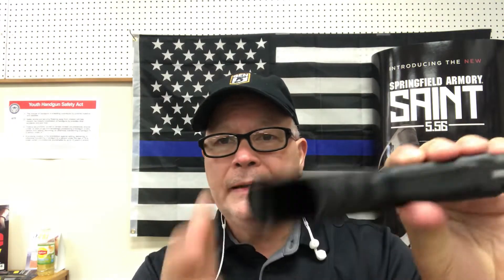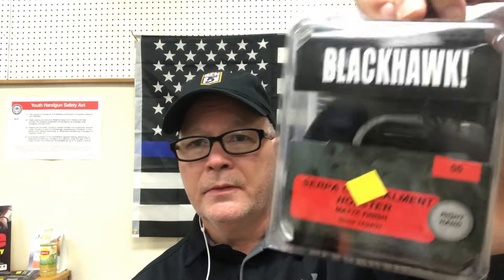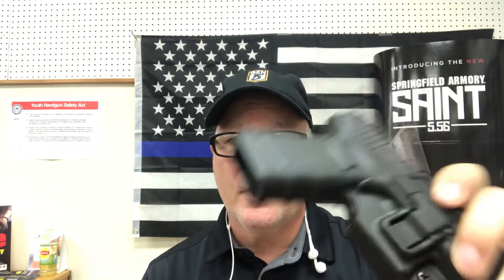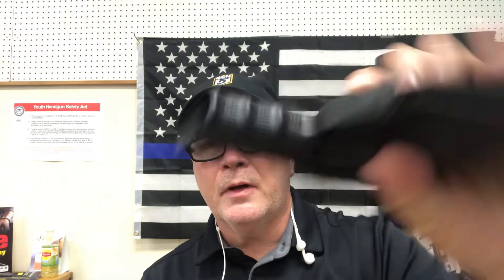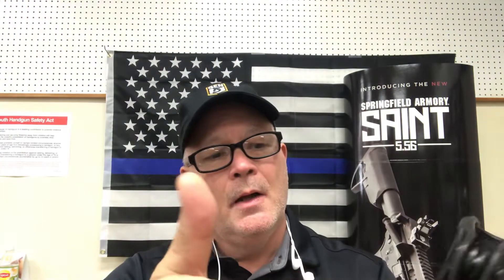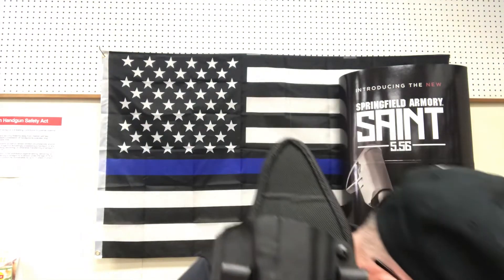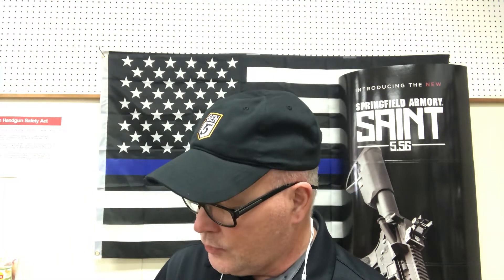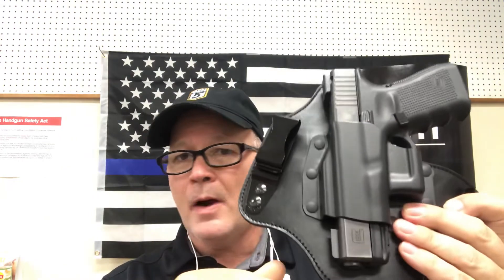Holsters!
Let’s talk about some Holsters for a Glock 19!